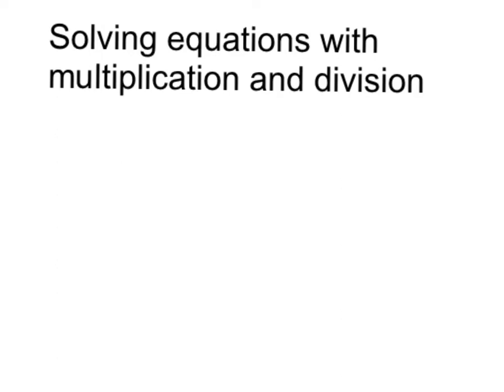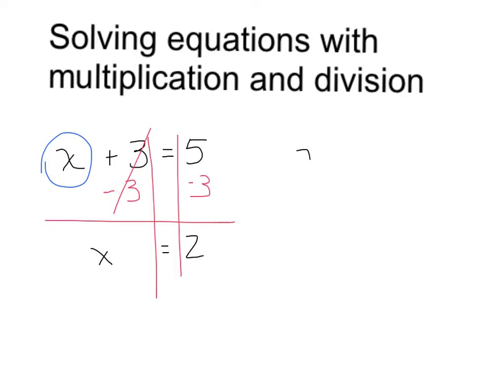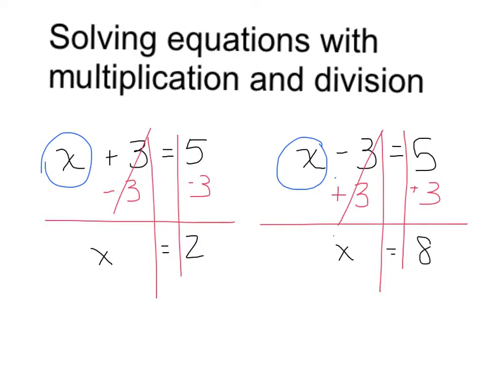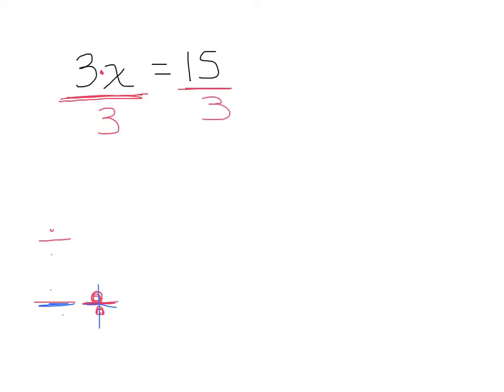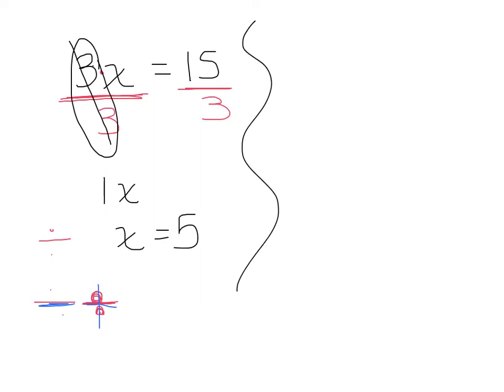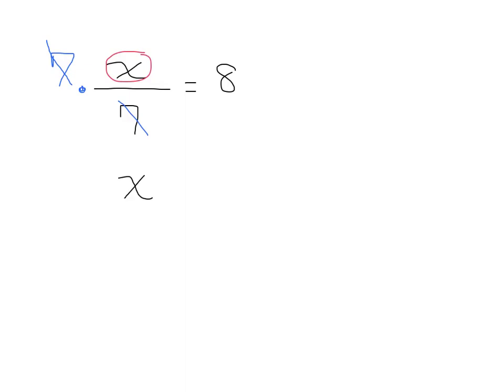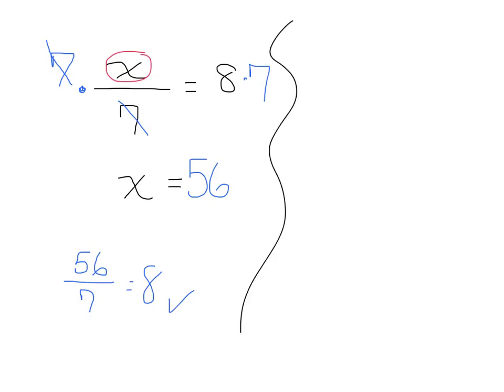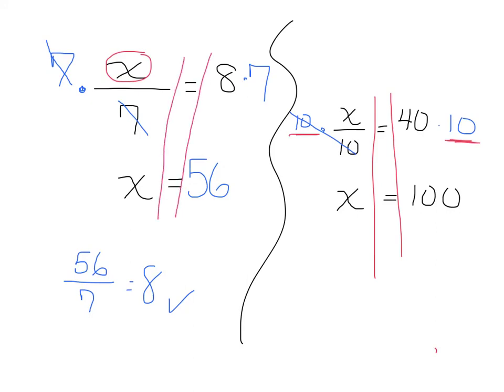2-6: Solving equations with mult & div